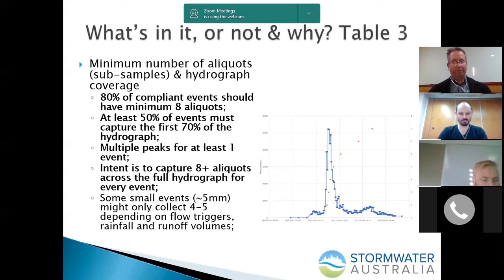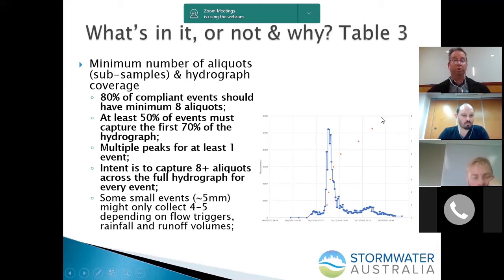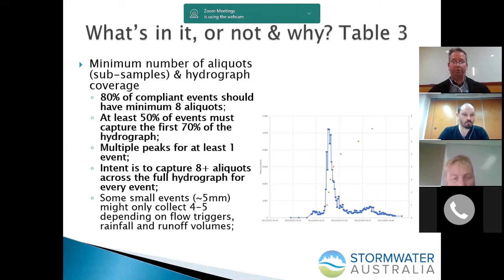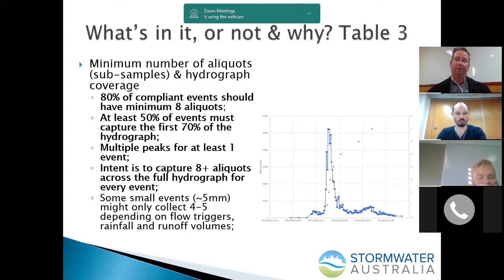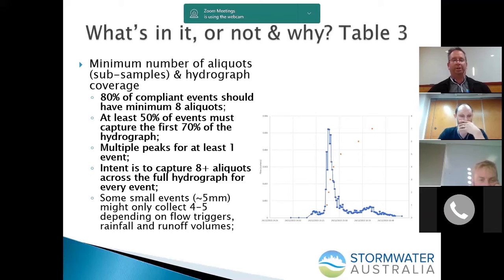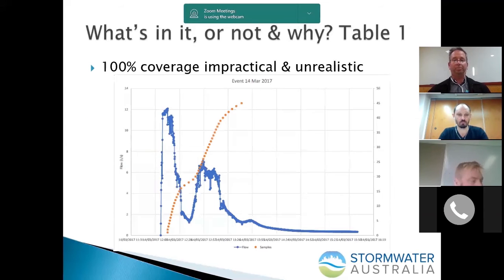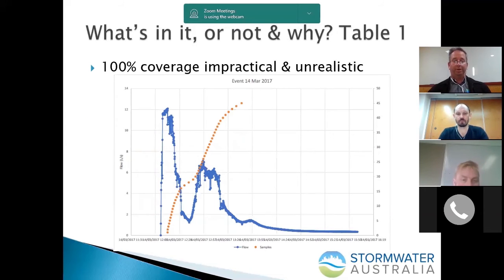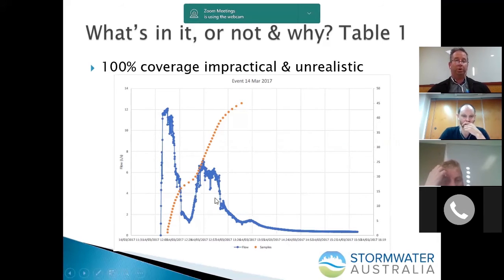SQIDEP Webinar zoom Part 10 Table 3 Minimum aliquots & hydrograph coverage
Stormwater Australia - Stormwater Quality Improvement Device Evaluation Protocol (SQIDEP) Webinar Series. Part 10, Minimum aliquot numbers and hydrograph coverage.